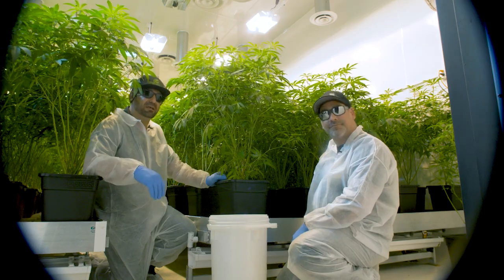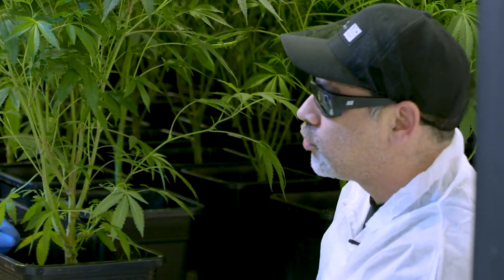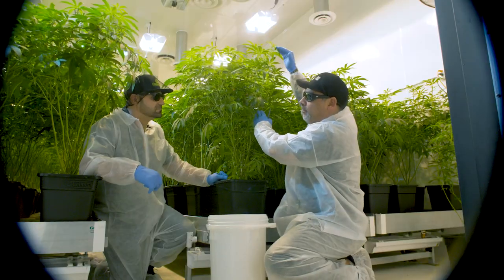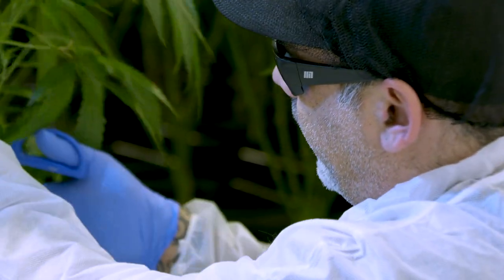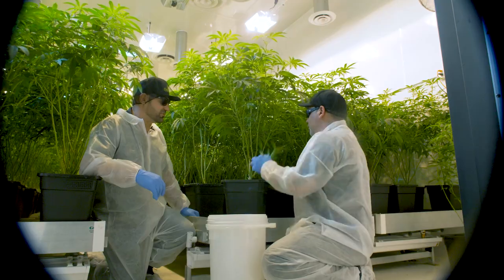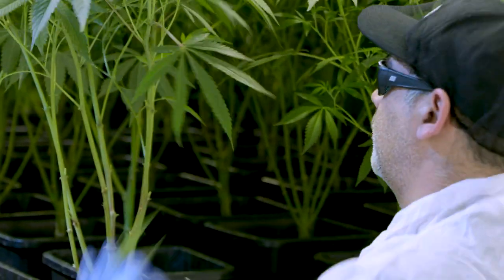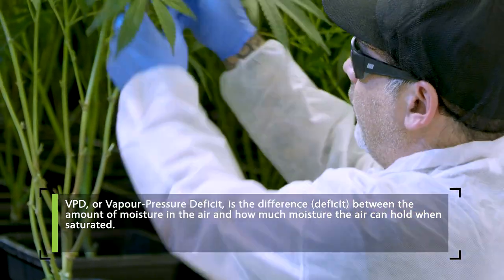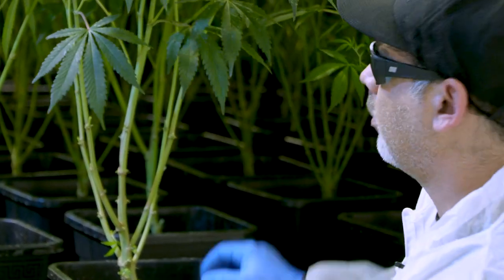How To Lollipop A Cannabis Plant - Prune Like A Pro!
Interested in learning how to lollipop a cannabis plant for your indoor garden? A few snips and cuttings of your lower branch sites is a low-stress training method that can go a long way toward producing huge yields with super resinous buds up on top.

Bigger Buds, Better Airflow, Stronger Pest Management

Cannabis plant health depends on the light, water, and nutrients it receives to produce energy for foliage, bud, and trichome growth. Lollipopping is a simple and effective training method that helps direct as much energy as possible to its most productive (and upper) branches.

Without proper pruning of the lower half of the plant, plants can form a very dense canopy that becomes a barrier of light for lower branch sites. Branches in the lower half of your plant tend to receive less light penetration than the top ones.

Still, these lower branches can take energy away from bud and trichome growth. Lower branch growth in the “dark zone” is unlikely to even grow wispy popcorn buds known for their weak potency, flavor, aroma, and looks.

Essentially, lollipopping involves the removal of these lower branches with limited potential for bud growth. Now that the top nodes don’t have to share energy with the “freeloaders, they can achieve their true potential.

On top of improving bud growth and quality, lollipopping cannabis plants is an effective way to manage pests and diseases. Any foliage that directly touches the media or is near gives pests and diseases direct access to the entire plant.

Finally, lollipopping can improve the airflow within the plant by removing the excess foliage that restricts air movement. Proper airflow gives your plants the right levels of CO2 while reducing the risk of excess humidity and mold.

Flipping the Switch: Prep Work

Lollipopping is an art form that takes time and patience to perfect, especially when finding just the right time to start removing the lower branches. Avoid starting the lollipopping process during most of the plant’s vegetative stage. Allow it to get strong enough to handle a few snips but right before the initial bud growth.

For best results, start lollipopping your cannabis plant a few weeks before you induce its flowering period. Some growers wait to lollipop until the last week before they switch their light cycles. Lollipopping slightly before the flowering stage gives plants just enough time to recover and yield with a vengeance.

How to Lollipop Cannabis

Lollipopping cannabis isn’t rocket science. While a fairly straightforward method, there are ways you can go wrong. Follow our pro tips to start lollipopping your cannabis plant today.

From the bottom up, start by making clean cuts close to the nodes with sharp and sterile shears or scissors, depending on the thickness of your branch. Typically, the top part of the plant (the first 18 to 20 in.) produces the best quality buds. Remove branches below the top half leaving behind a lollipop-shaped plant with a big, wide, and round up top and a thinned-out lower half.
Look for big fan leaves inside the canopy that grows back in towards the plant. Cut these away to improve light penetration and air flow.
Once you’ve cut most of the lower part, you can open up the plant to check for cut small, lollipop growths within the middle/center of the plant. Cut these off, since these small branches aren’t likely to produce buds.
Between each plant, clean and sterilize your scissors to minimize the risk of spreading disease or pests.
How much you remove and how high you go up the plant depends on your grow set-up and light system. Consider the light penetration of your indoor lighting.
Lollipopping to Greatness

As you can see, lollipopping your cannabis plant just before it’s flowering period can supercharge its bud and resin production on the most viable branches. Don’t waste your time with larfy popcorn buds that barely get you high. Start your lollipopping journey today.